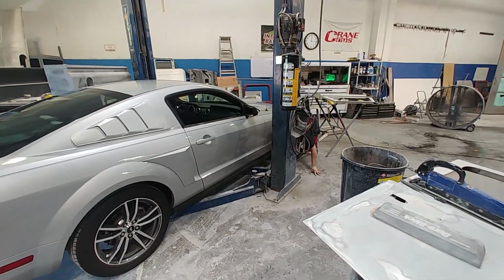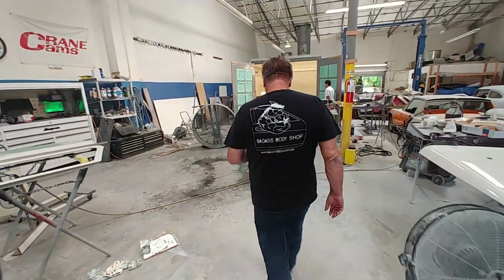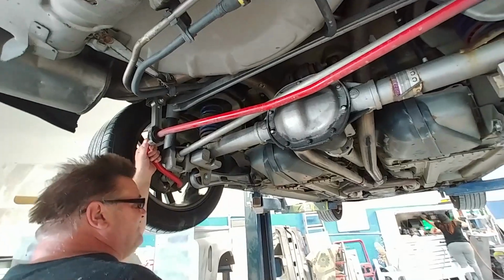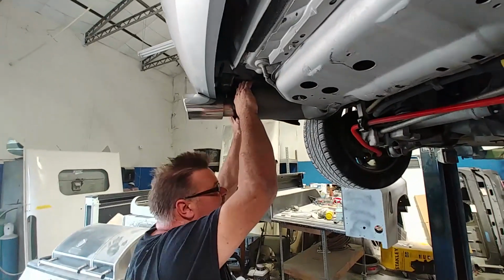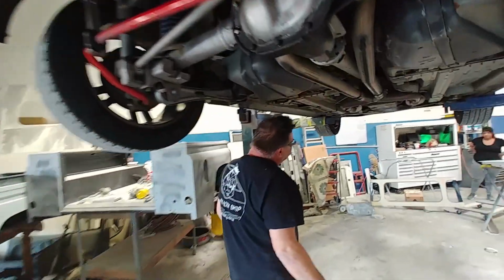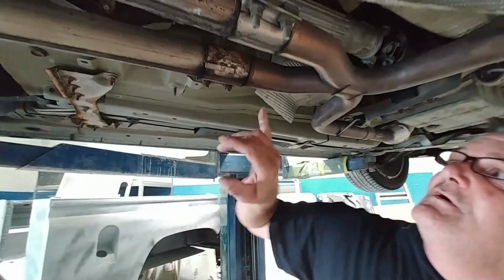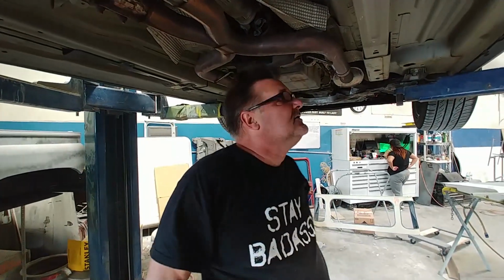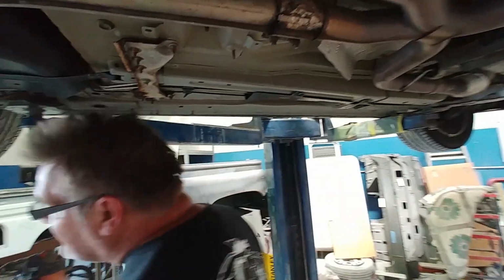Finding the Rattle in my Car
So, my car has had a pretty nasty rattle in gear at 1500 and 3000 RPM that can't be replicated in park or neutral.  I hope I just figured out what it is from the crew at Winter Park Paint and Collision.